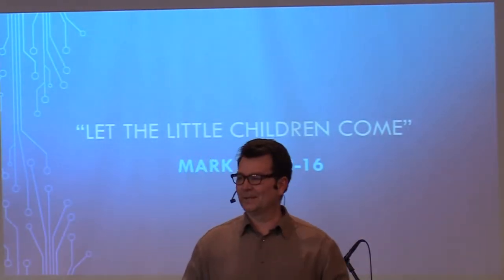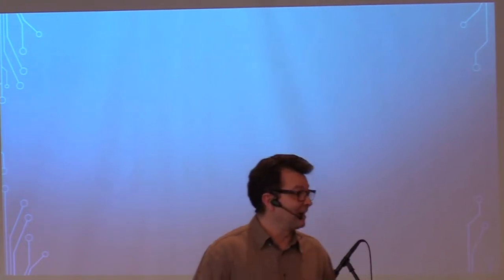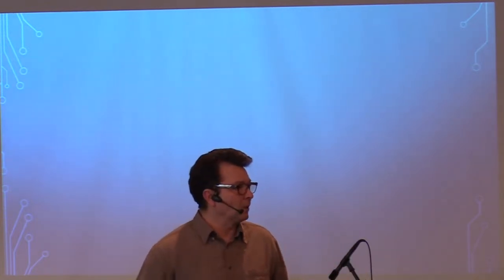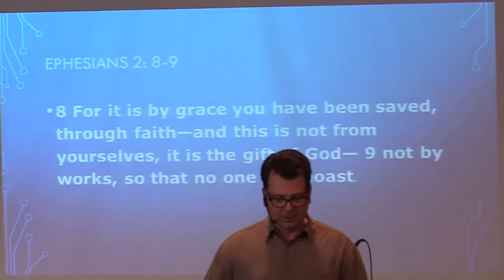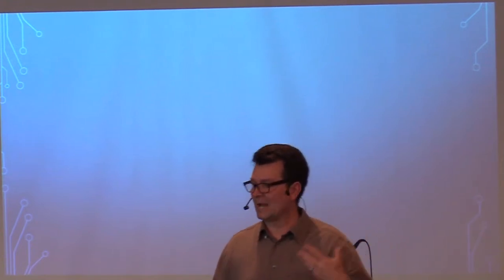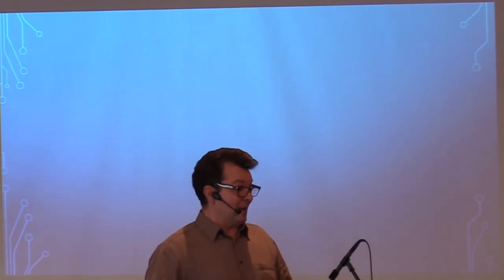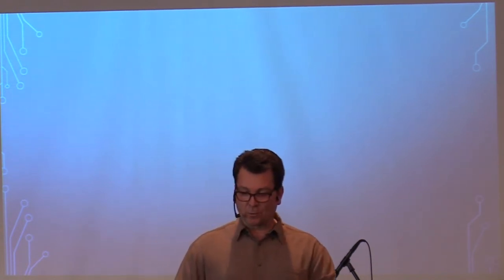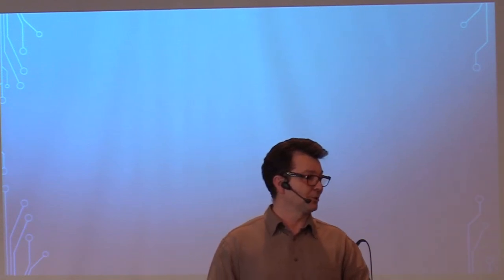May 08, 2022 Pastor Clint Lange - Mark 10:13-16 "Let the Little Children Come to me"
Sunday, May 08, 2022:   Welcome to Hillside Community Church's Sunday broadcast.  Pastor Clint Lange continues his series in the book of Mark 10:13-16, where Jesus finishes speaking about marriage, he continues a dialogue with his disciples about the wonder and value of Children and how we are called to be adult in our thinking, but we must accept Him with faith, just like a little child to receive the Kingdom of God.